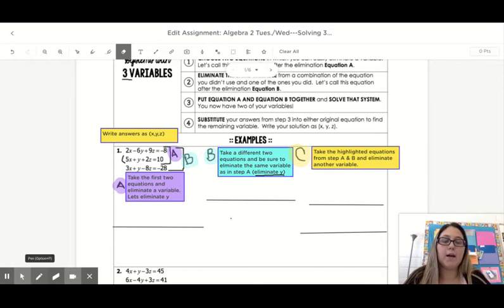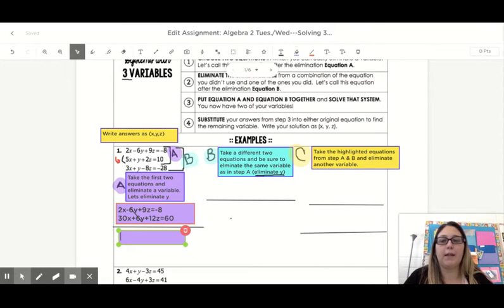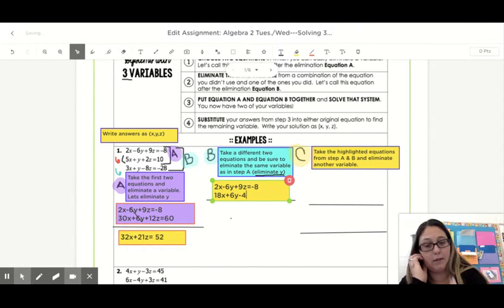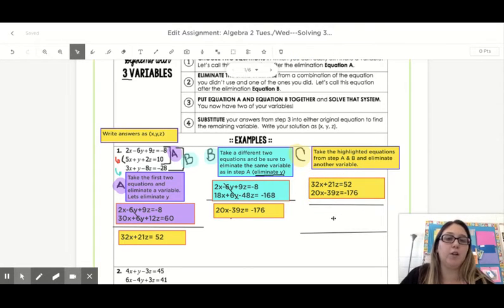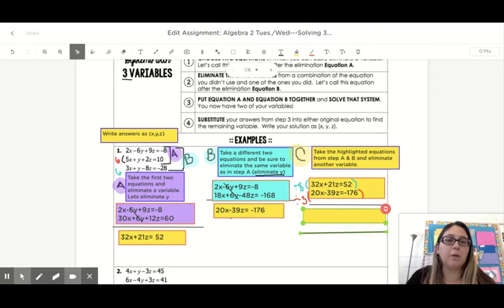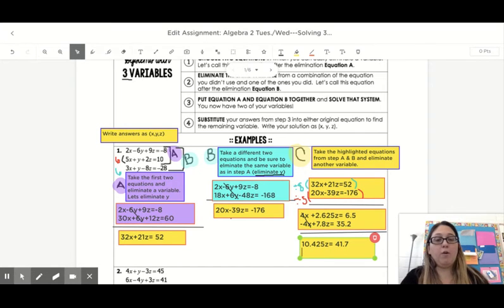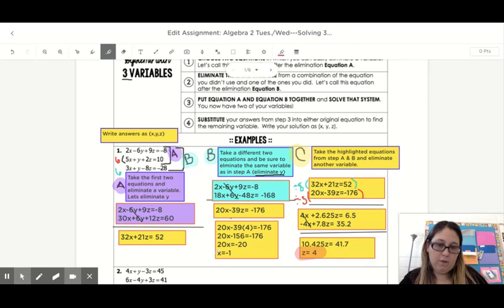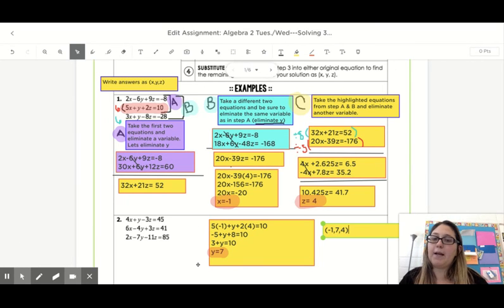Solving 3 variables